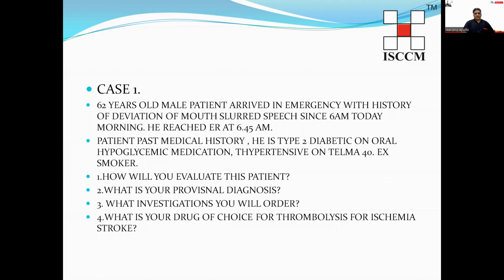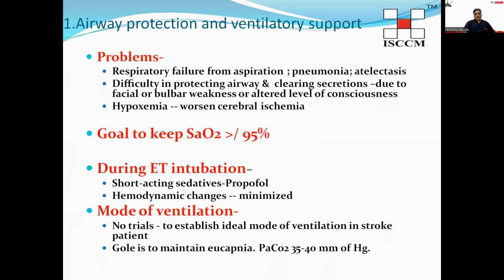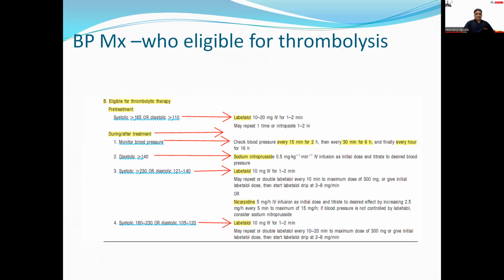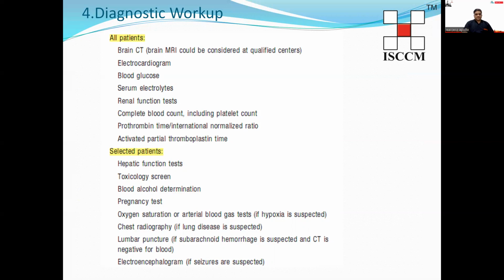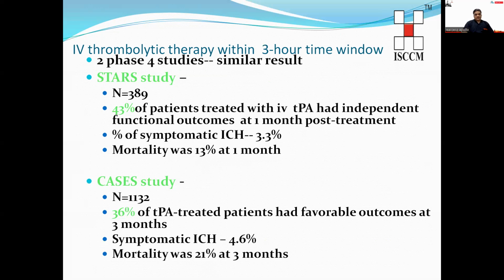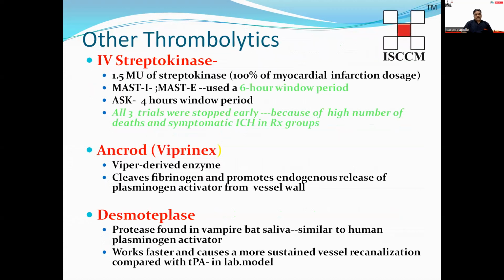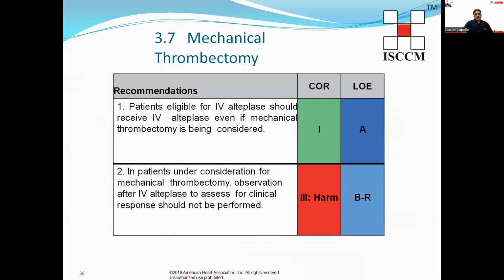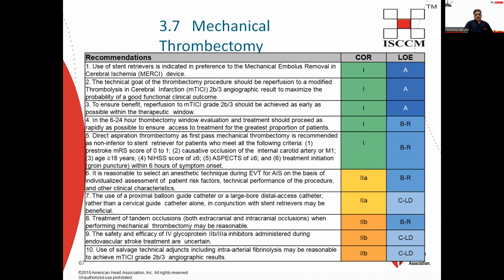ISCHEMIC STROKE in ICU- Dr Siddhartha Reddy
Best of C- MAP, Neurocritical care update 2022,

Apollo hospitals & ISCCM Hyderabad.